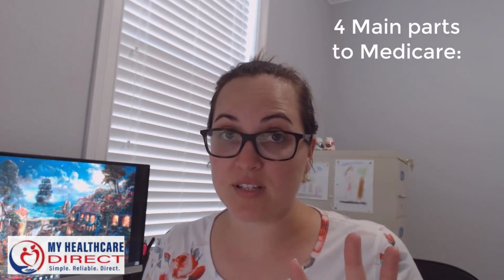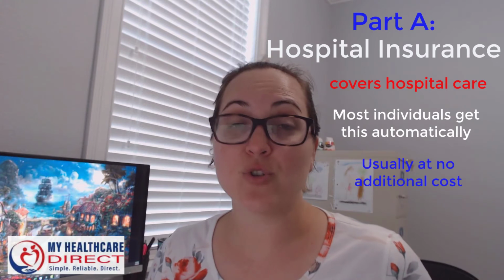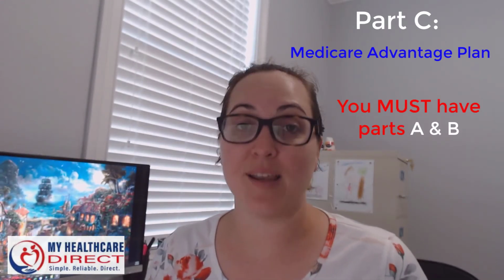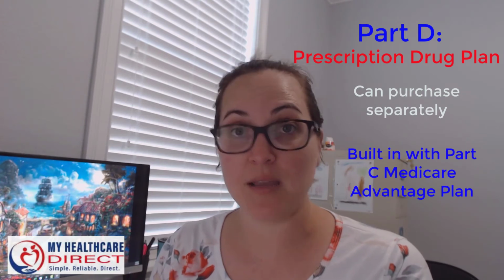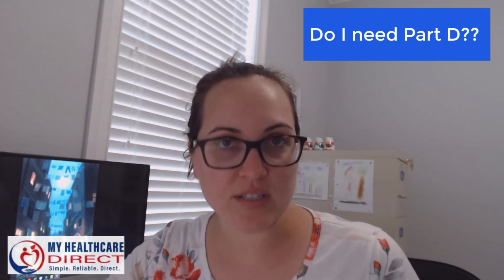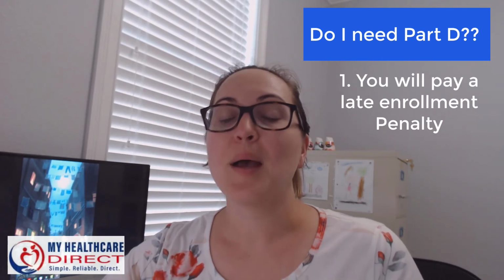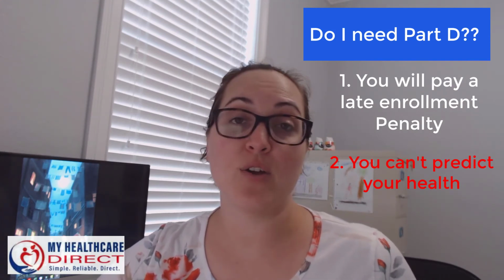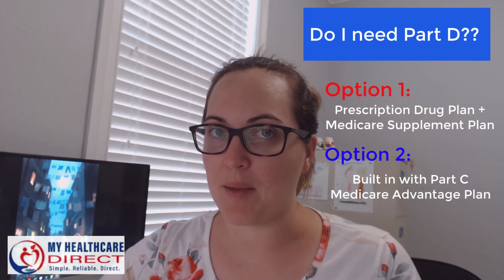What is Medicare??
Medicare is a national health insurance program that is offered to individuals who are age 65 and older.

When do I enroll?

For most individuals, fully enrolling in medicare happens when you turn 65.

How many parts are there to Medicare?

There are 4 main parts and an optional 5th part to Medicare. Original Medicare is made up of parts A & B. There are also parts C & D.

Part A: Hospital Insurance- This helps cover your hospital care

Part B: Medical Insurance- This helps cover costs such as doctor's visits, outpatient procedures, lab work, MRI's, etc.

Part C: Medicare Advantage Plan: These are private insurance plans that can offer additional benefits that Part A & B don't cover such as dental & vision.

Part D: Prescription Drug Plan- This is an optional drug plan that you can either purchase separately and pair with a medicare supplement, or you can have it built in with your part C medicare advantage plan.

What is a Medicare Supplement?

A Medicare Supplement is an optional plan that works alongside original medicare (Part A & B). This plan helps cover the costs that original medicare does not cover

Do I need part D?

In short, yes you do and for 2 reasons:
1. You pay a late enrollment penalty when you finally do enroll in a drug plan
2. If you don't and your health changes through the year, you do not have the option of enrolling at any time. There are certain enrollment periods when you are able to enroll in a drug plan.